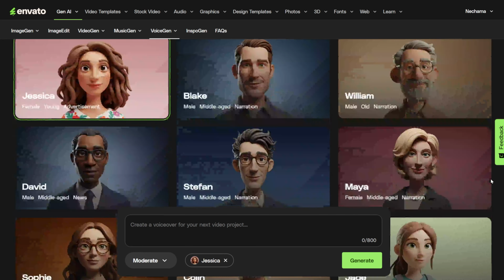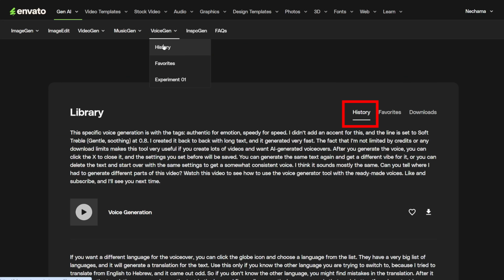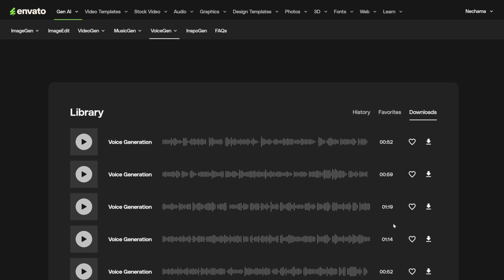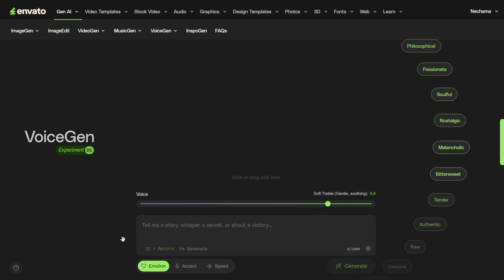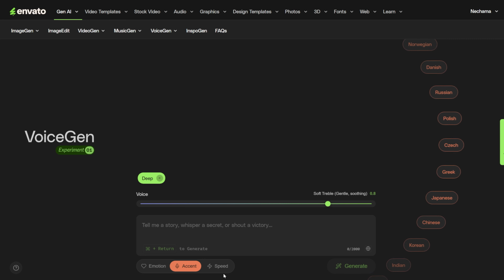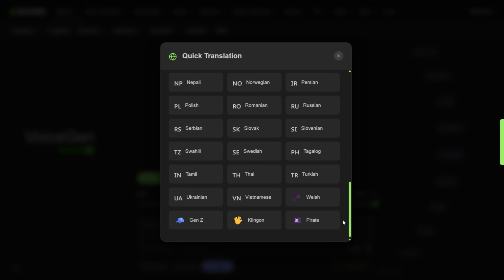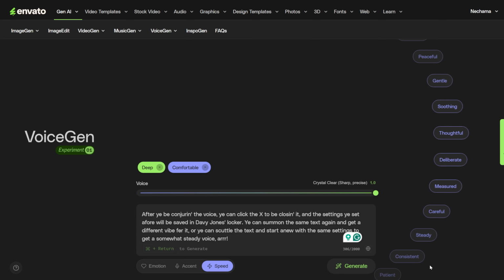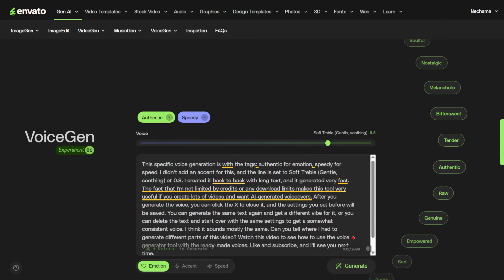What’s New in the Voice Generator from Envato Elements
New Experiment for Multi Language Voice in Envato Elements
Get access to unlimited downloads of stock videos, images, music, and more for just \$16 a month with Envato Elements. Plus, you get full access to their AI tools to generate images, videos, and other media — all unlimited.

In this video, I test the new voice generator from Envato AI and show all the new features they added in Experiment 01. You’ll see how to use tags like authentic and speedy, how to adjust pitch with the slider, and how to generate voiceovers with no limits. I explain how the text-to-speech works, what happens when you use different languages or accents, and how the history and favorites tabs help you manage your voice files.

Questions you might be asking:
How do I use the new Envato AI voice generator?
Can Envato AI create voiceovers for free?
What tags can I use in Envato’s voice generator?
Is there a limit to voice generations in Envato AI?
How do I get a consistent voice with Envato AI?
Can I translate voiceovers in Envato AI?
What’s new in Envato AI Experiment 01?

00:00 What's New in the Voice Generator by Envato Elements
00:47 How to Use the Voice Generation History
01:08 How to Save and Use Favorites in Voice Gen
01:40 What Is Experiment 01 in Envato AI
03:26 How to Change Language in Voice Generator
04:29 What Tags I Used for This Voice Generation in Experiment 01

You get a very special deal:
14-day trial, no credit card required
1-on-1 support to get started with the platform
30-day money-back guarantee